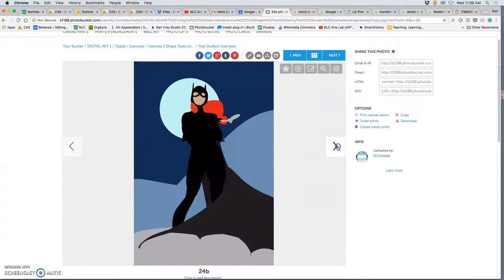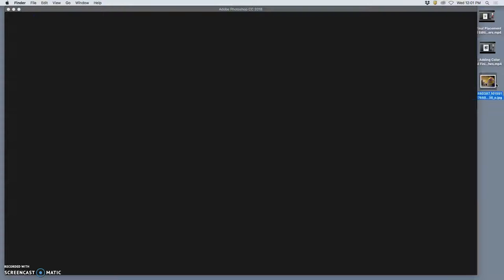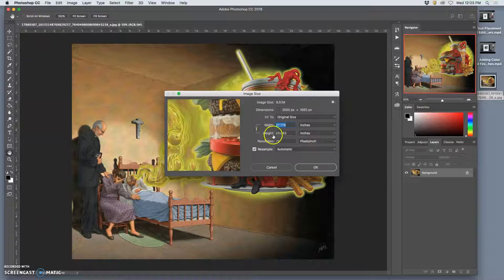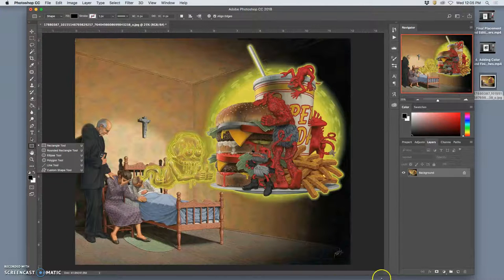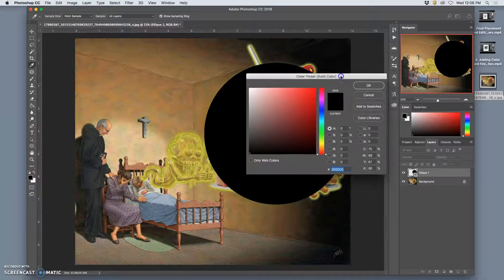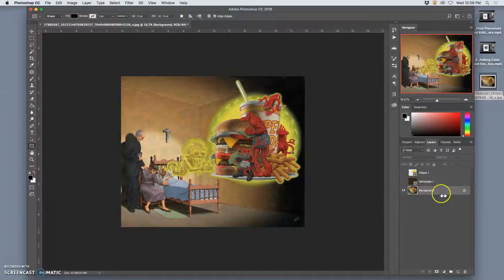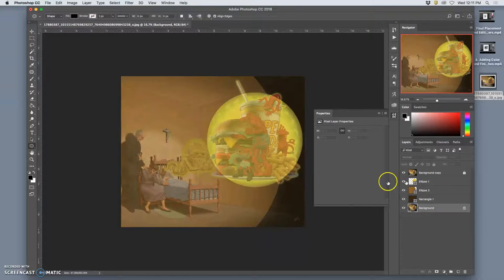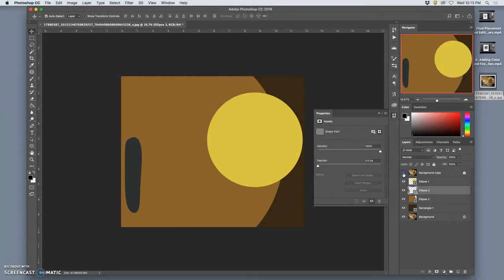1 Setting Up Your Shape Compsition in Photoshop